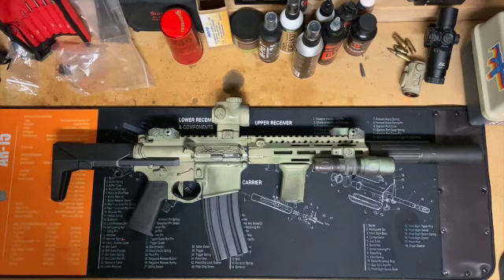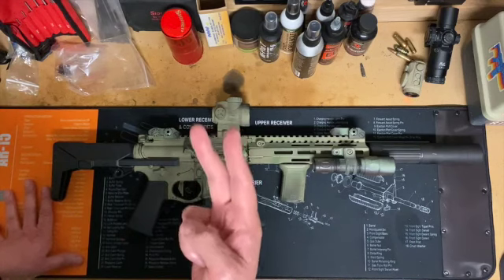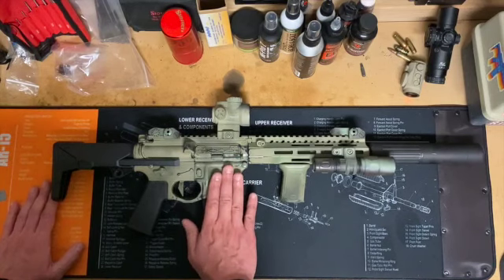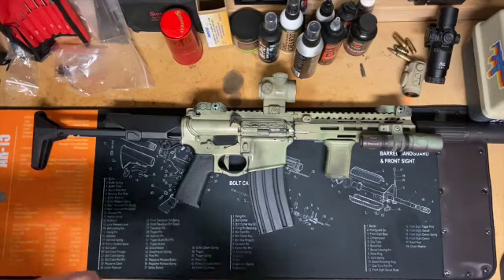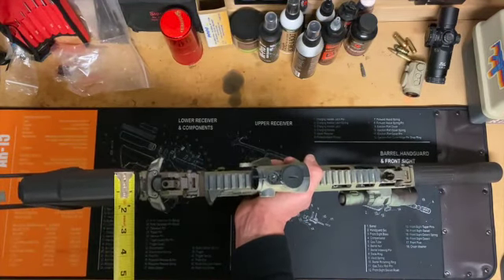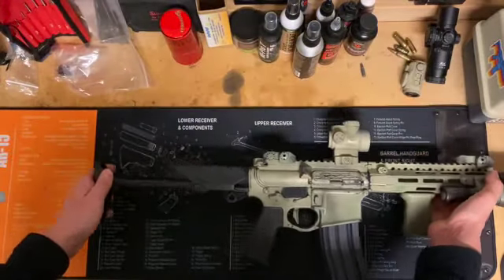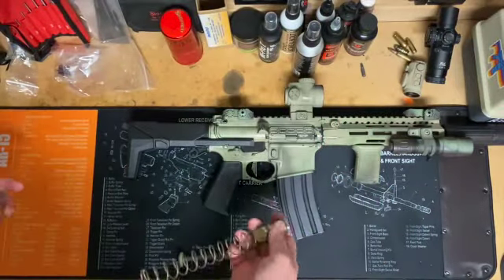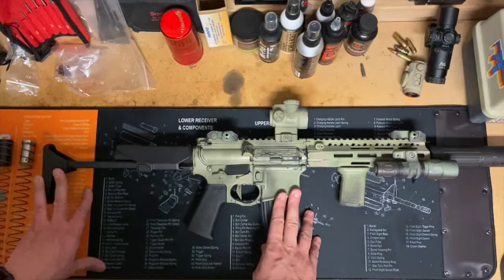Episode 17: Q Shorty Stock Full Review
I finally had a chance to test the Q Shorty Stock on my fake ass Honey Badger build.  I will go over all of the details that I missed in the unboxing video, plus give some side-by-side comparisons against the actual Honey Badger stock and the Maxim PDW stock.